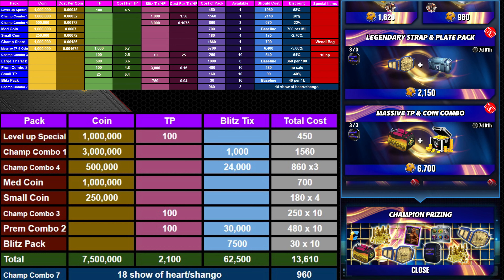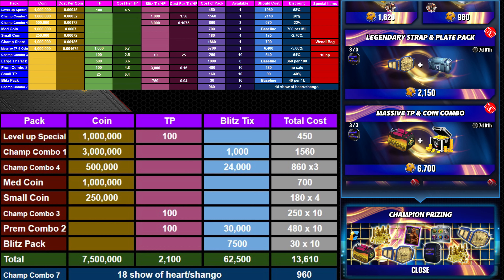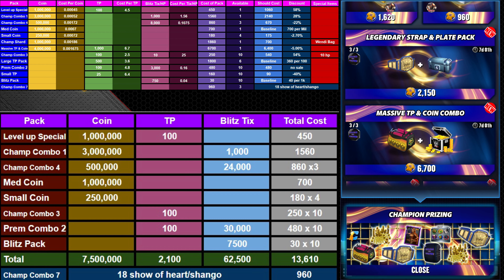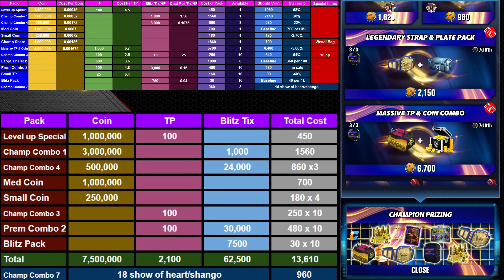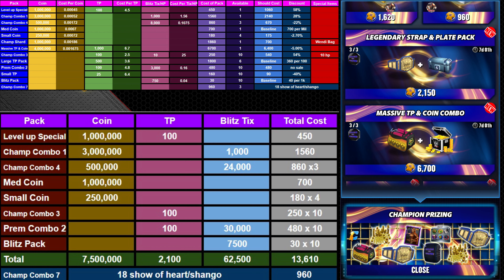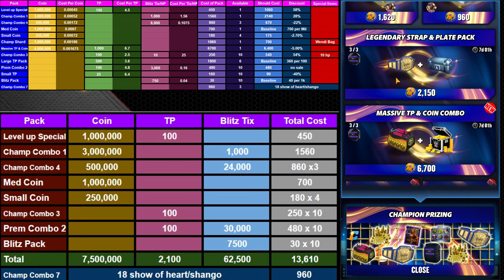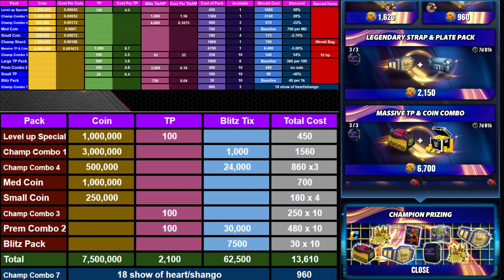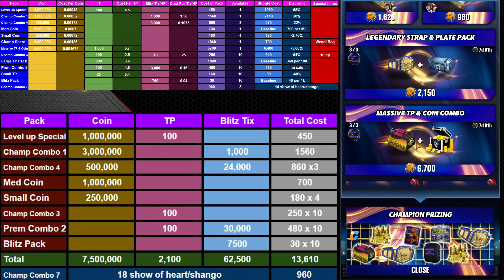January Prize Wall Analysis and Breakdown